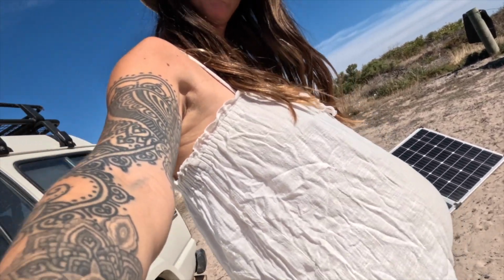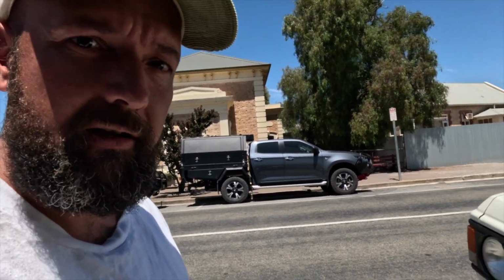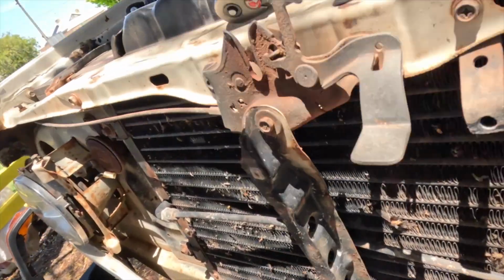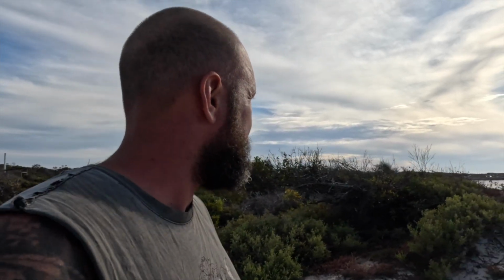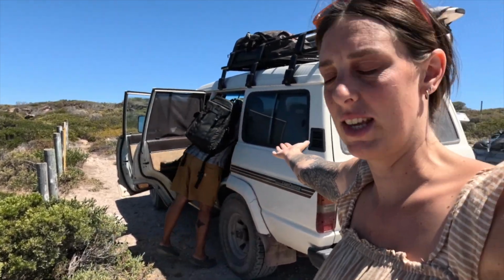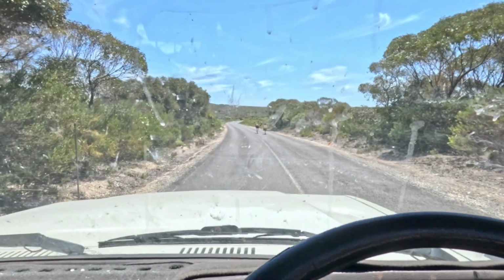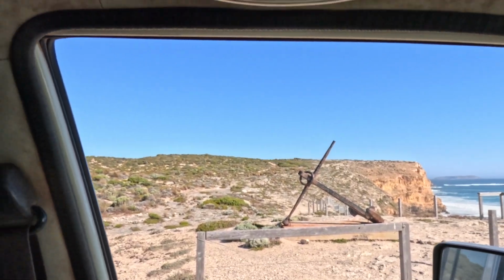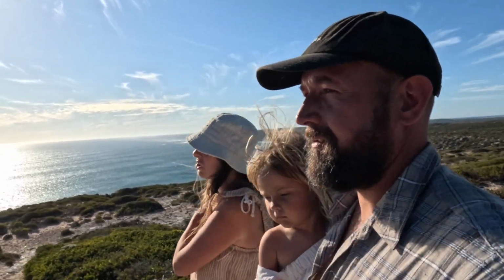Are our travels around Australia finally over?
Welcome back! Months have past since our last video was filmed and we have some big news!

As we near the end of our travels around Australia we made a last minute decision to travel to the only state Ocie hadn't been to yet. We spent a week along the beautiful Yorke Peninsula in South Australia before making our way north to Queensland while we wait to welcome the latest addition to the As We Wander family!

Keep following along our journey as we pack up our lives and travel across to New Zealand as a family of four!

Our collaboration mat with Intreke - hopefully back for pre-order VERY soon!

Luke, Jess, Ocie & Ghost